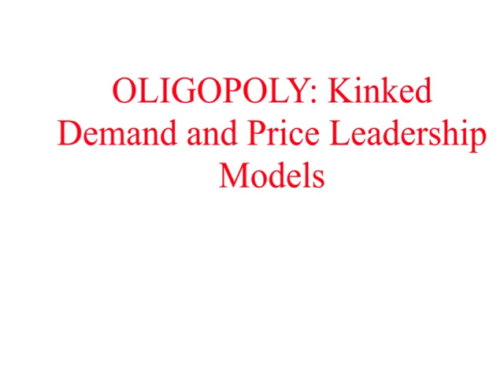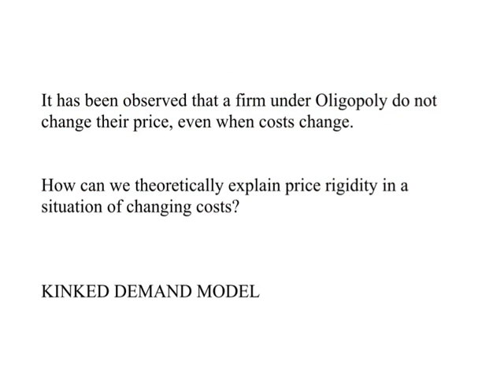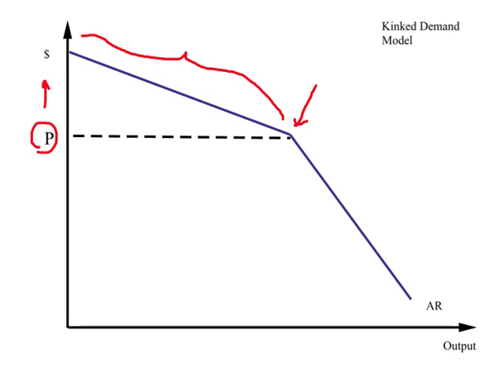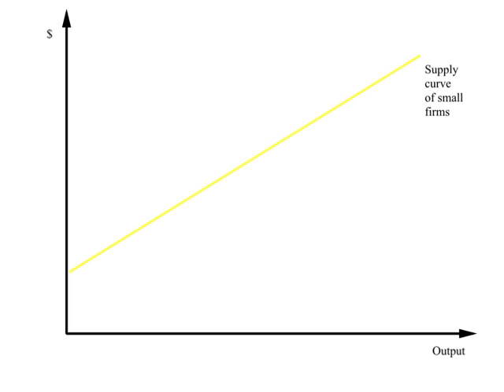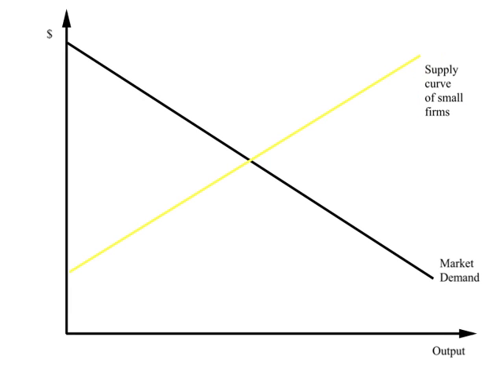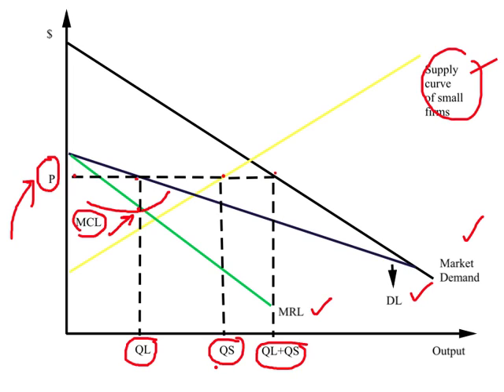Oligopoly 3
This last lecture on Oligopoly explains the Kinked Demand and Dominant Firm Models